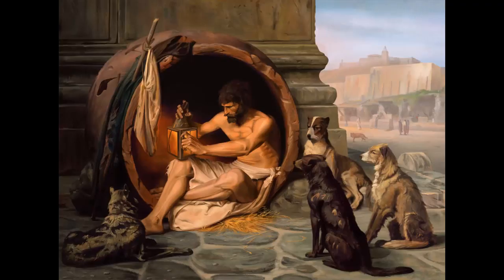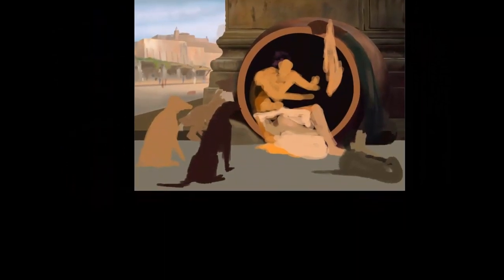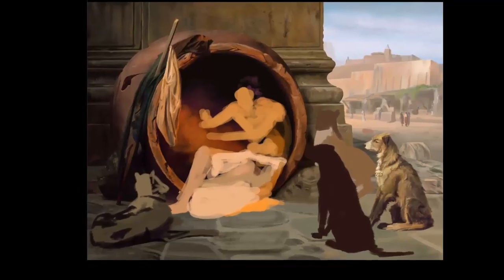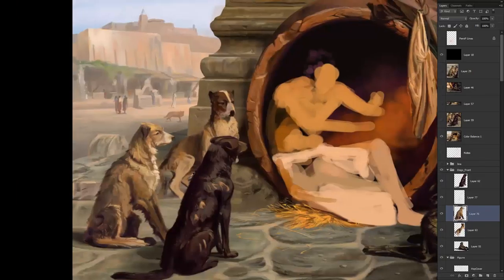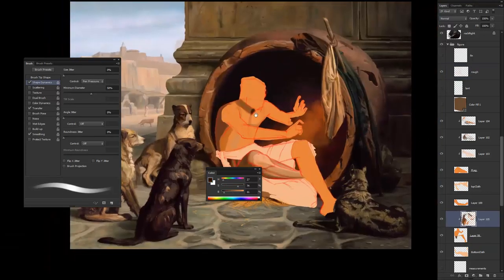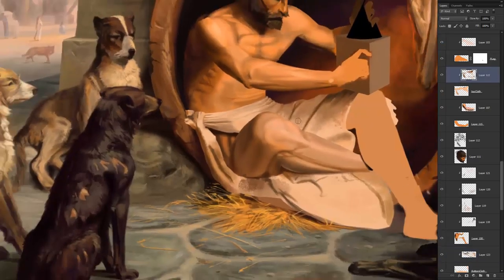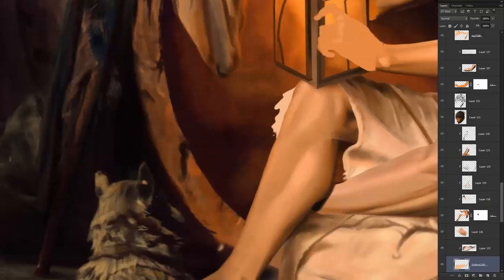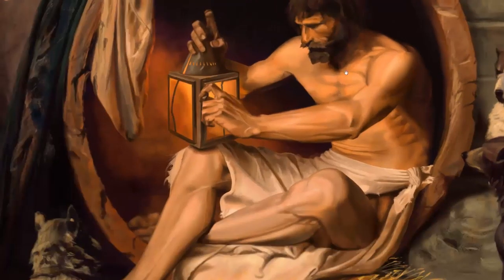Painting a Master Study - 45 Hours in 45 Minutes - Art Tutorial With Commentary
This study after Jean-Leon Gerome's "Diogenes" was filmed over 20 days and compressed to 45 minutes. It's narrated with my thoughts on the process and painting in general... hooray!
I recorded this video 10 months after deciding to teach myself to draw and paint. For all of you learning or doubting whether it can be done - it's all about hard work, let's do this thing together.

Feel free to post to forums or send to anyone you think might need to hear it. Let's help as many people as we can get to their goal.